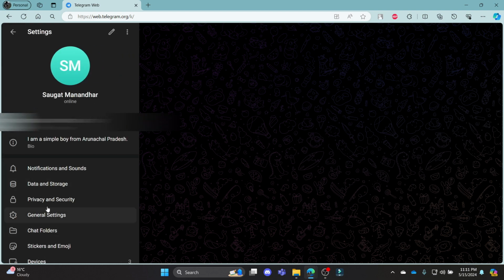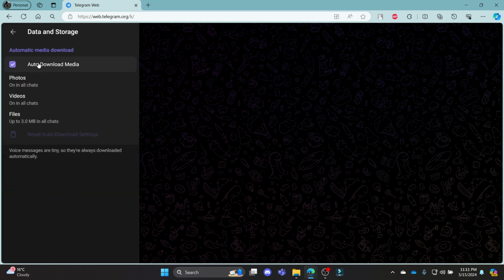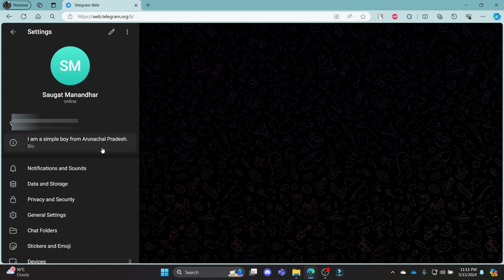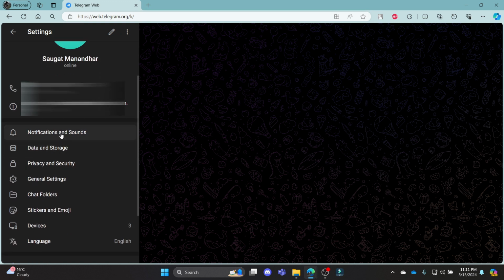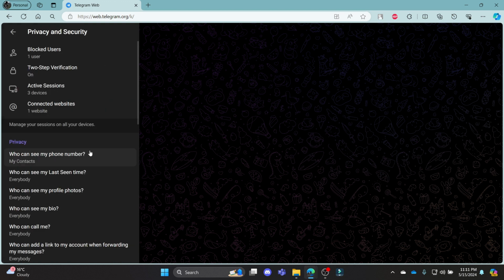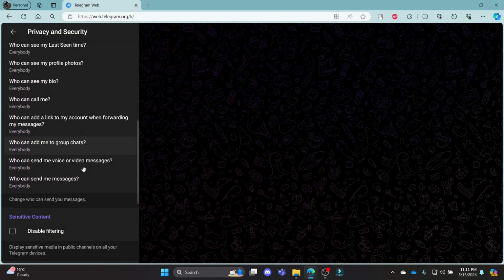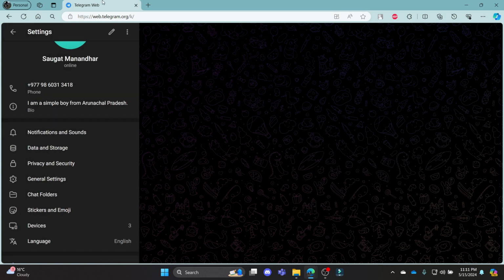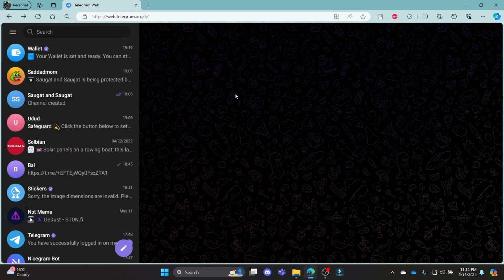How to Backup Telegram Chat in PC (2024) | Telegram Tutorial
In this tutorial, we'll guide you through the process of backing up your Telegram chat on your PC. Learn how to preserve your important conversations and media files by creating a backup that you can access anytime. Whether you're switching devices or simply want to keep a copy of your chats for safekeeping, this video will show you the steps to ensure your Telegram data is securely backed up on your computer.